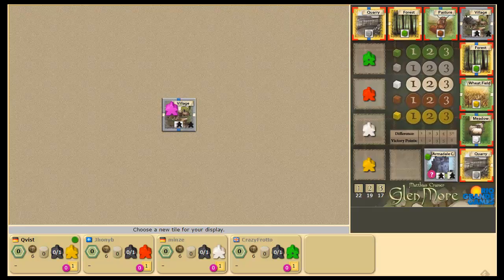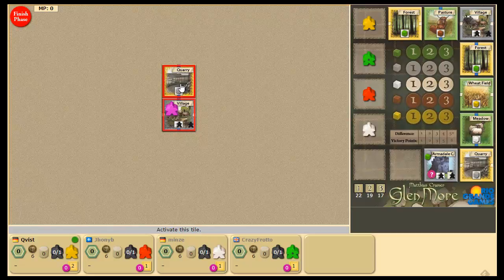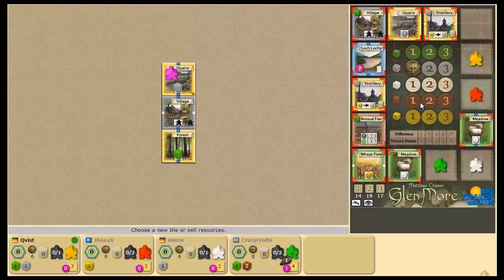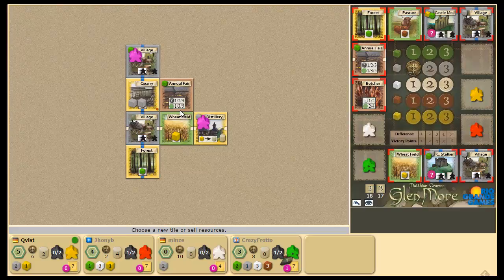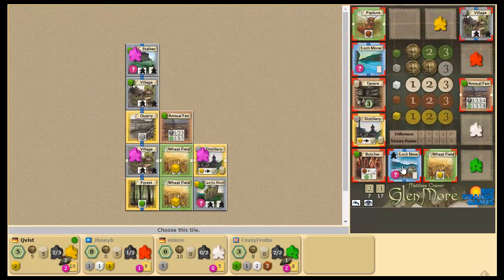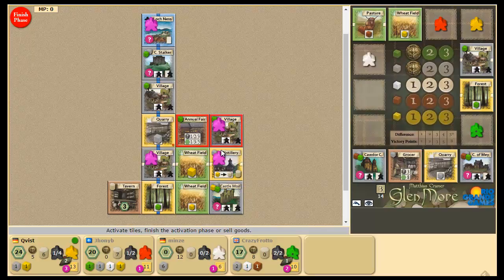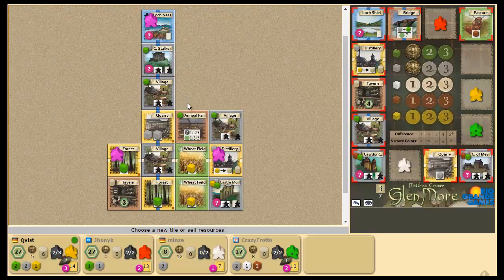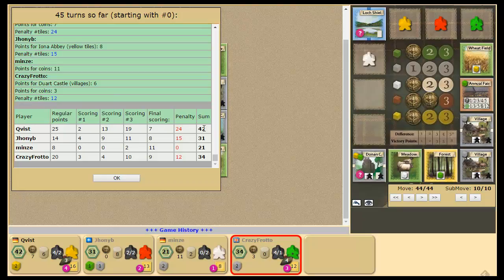Let's Play Glen More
My third board game in the series of playing games asynchronously on yucata.de. Today Glen More from designer Matthias Cramer from publishers alea / Ravensburger Spieleverlag / Rio Grande Games. This game is for 2-5 players and takes about an hour. It's a tile placing game where you build up synergies and your engine by producing ressources and selling them again for points, converting them or buying expensive tiles. Special is the puzzle you have to solve because every time a tile is placed every 8 adjacent tiles get activated.